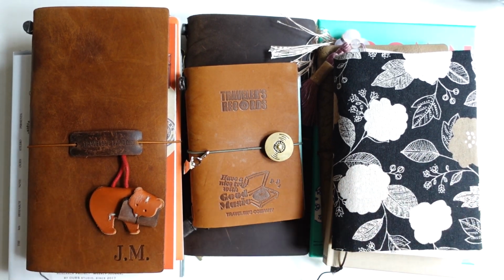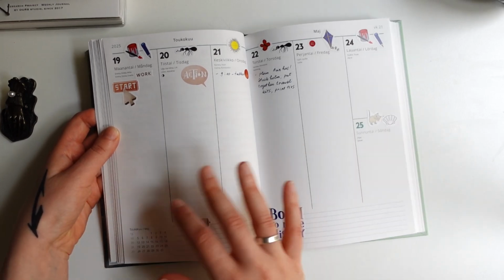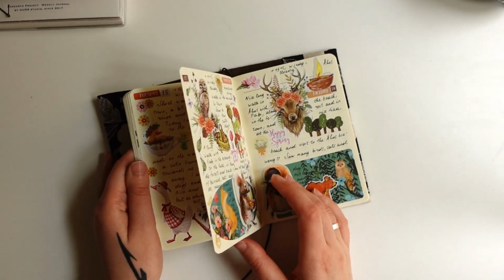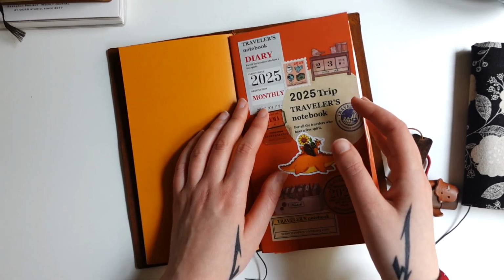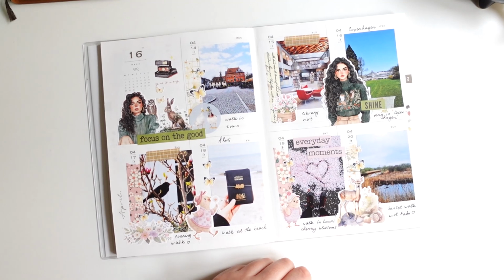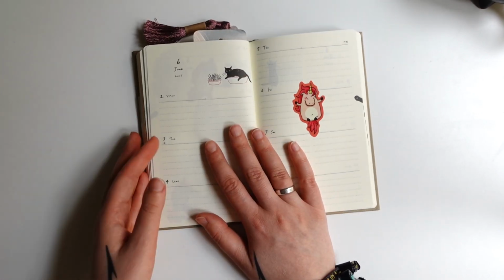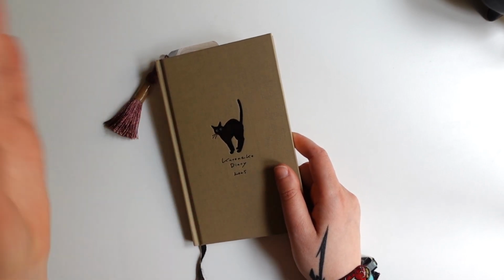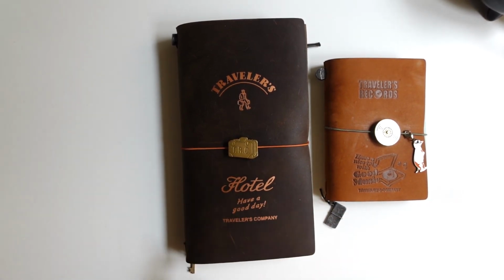My 2025 journals and planners line-up) Mid year review. Part 1.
ln this video I show all my journals and planners, that I'm using this year and tell more about them) These are the journals that I use regularly, daily or weekly.

Do you want to receive sticker mail every month?

My Etsy shop with handmade journals, ephemera and digitals

I share there my creative projects, like junk journals, travel journals, bullet journal, snailmail etc. Check it out for more journaling inspiration.

I will be grateful for your thumbs up and comments)